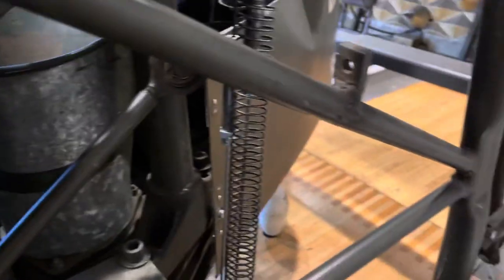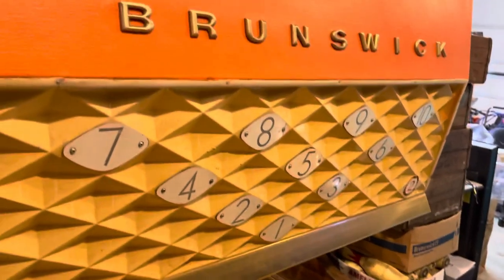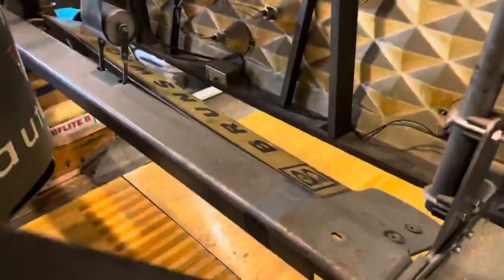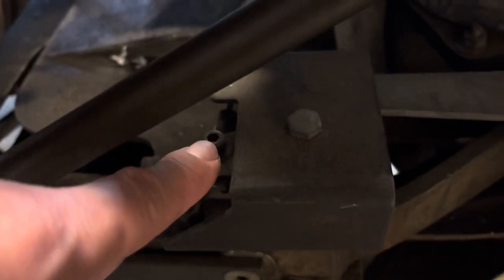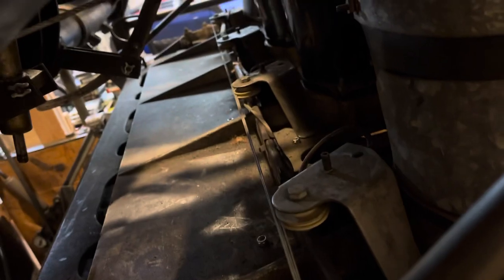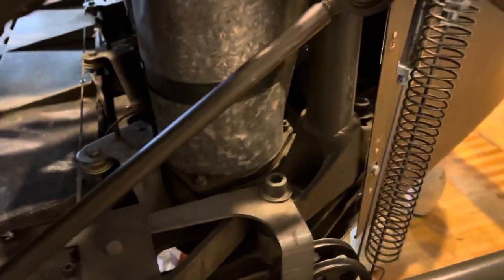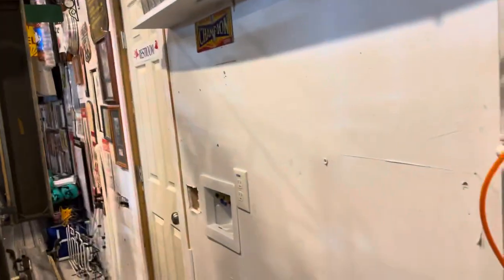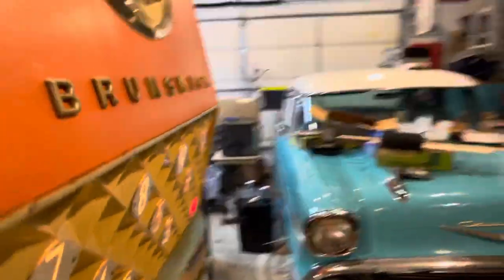Pinfinders: How do they work? Brunswick pinsetter @GarageBowlingAlley